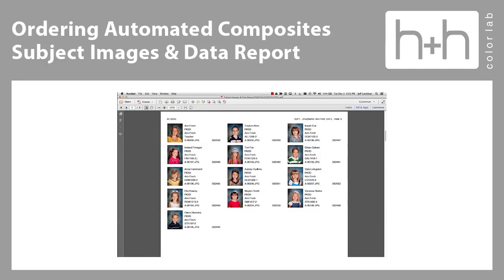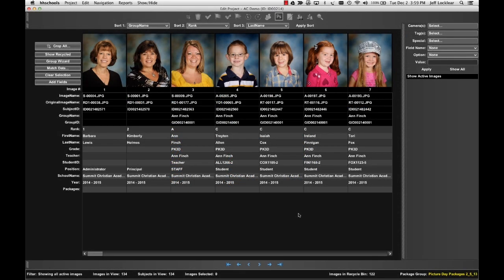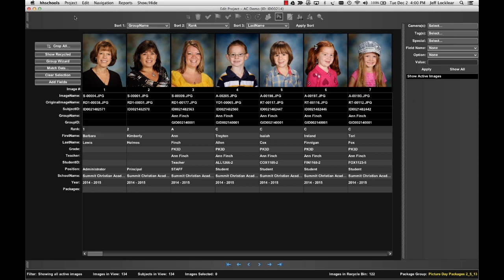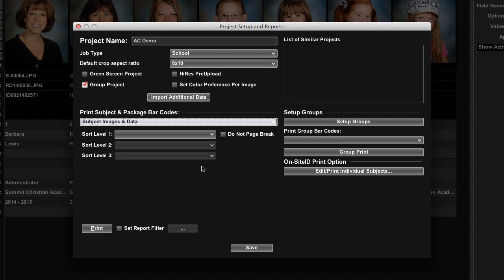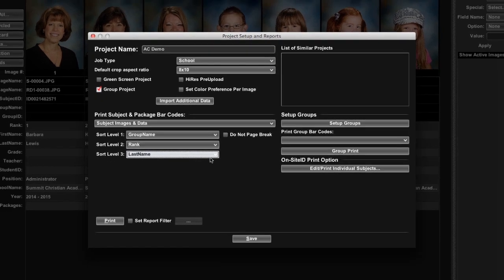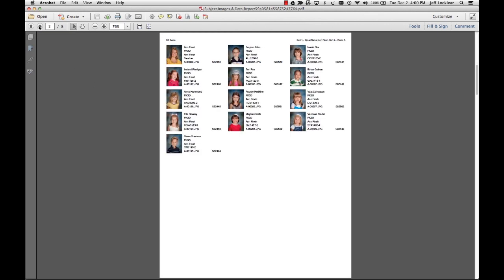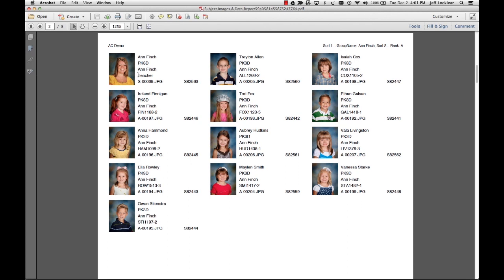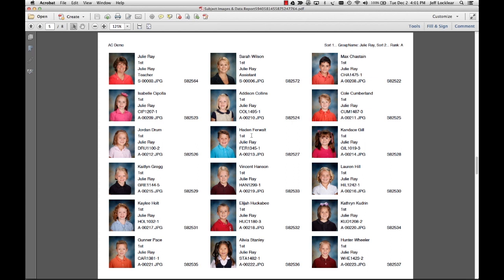Subject Images Data Report